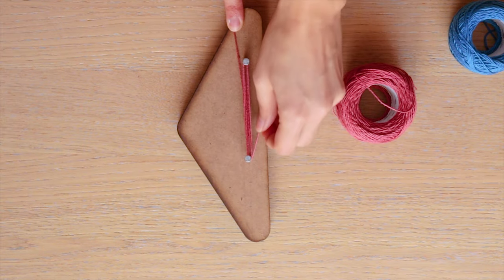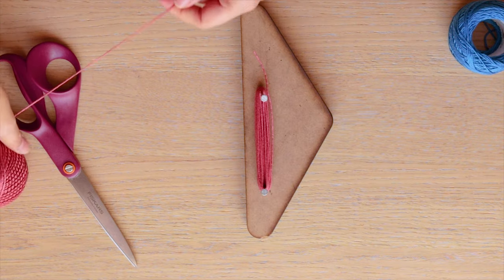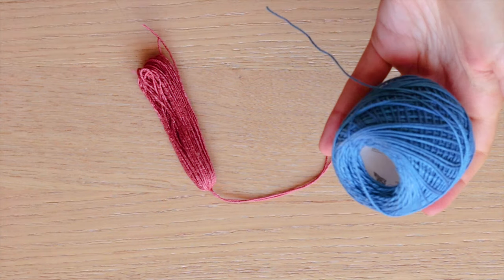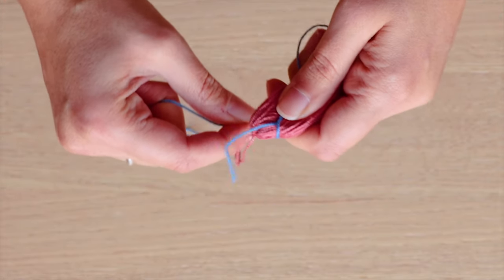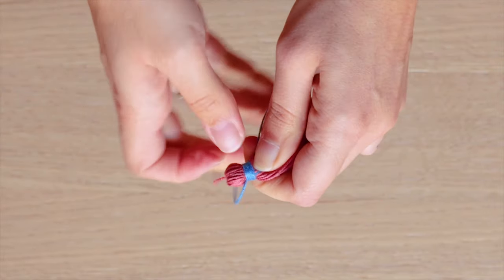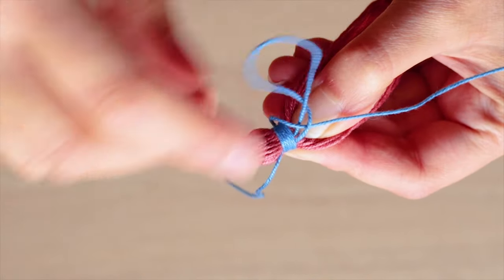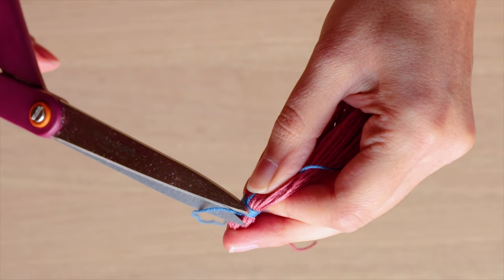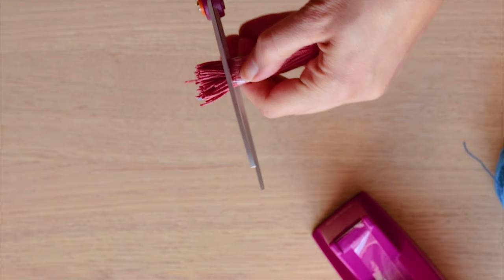How To Tie Tassels with a Hidden Knot (rope whipping) DIY Tassel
How to tie a perfect tassel with a hidden knot using a rope whipping technique.

▶ Materials
- cotton cord
- tape
- scissors